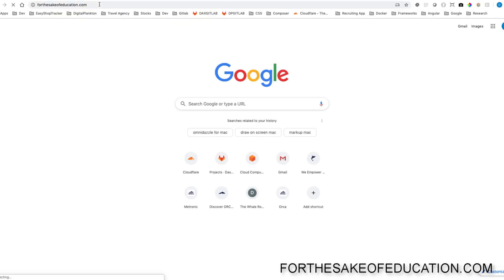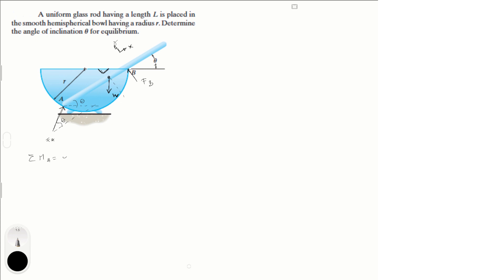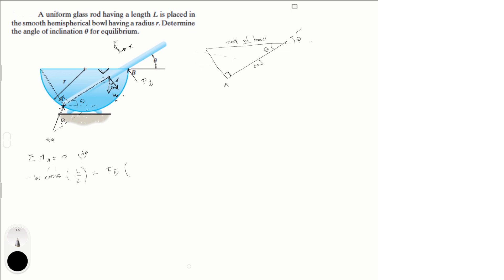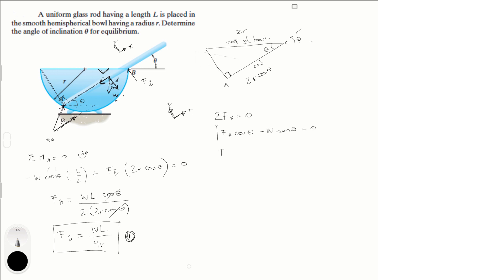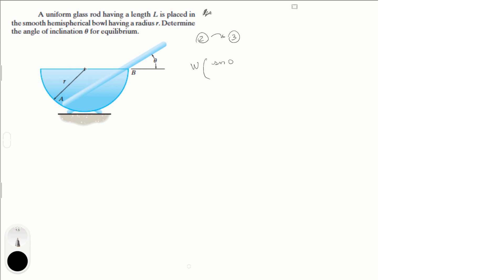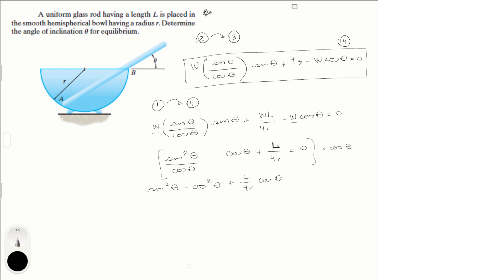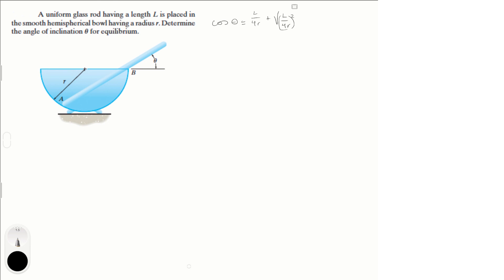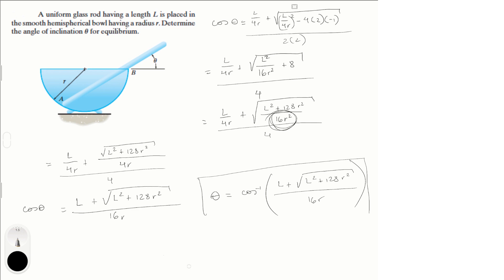Determine the angle of inclination u for equilibrium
A uniform glass rod having a length L is placed in
the smooth hemispherical bowl having a radius r. Determine
the angle of inclination u for equilibrium.